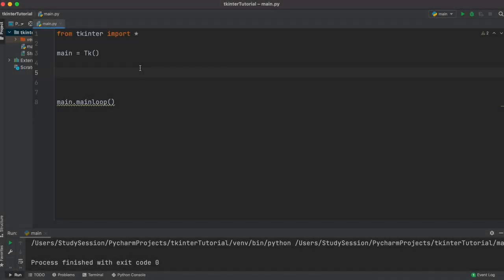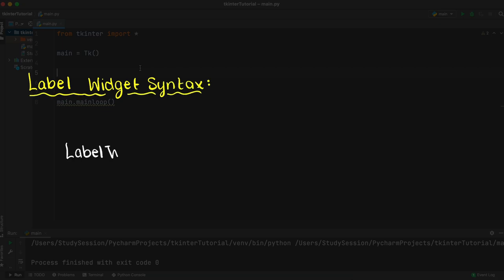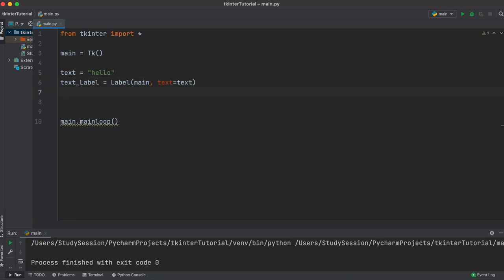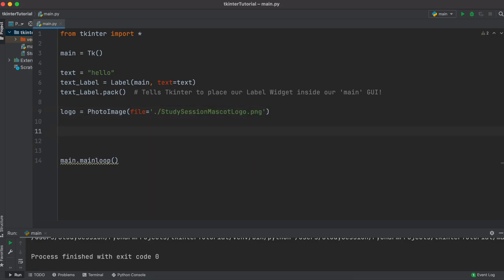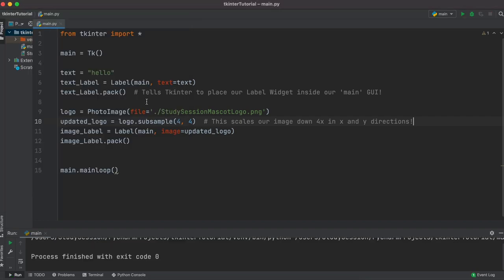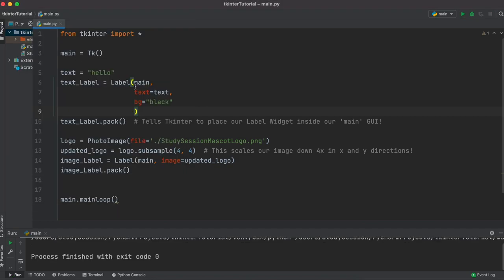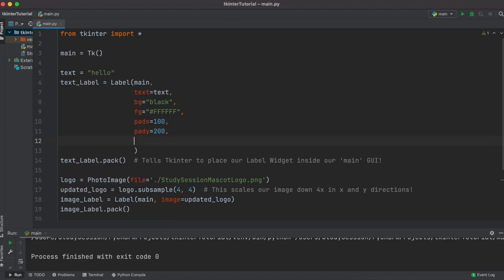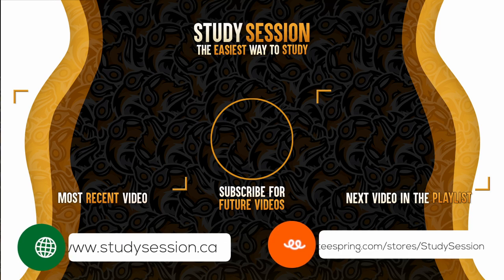Tkinter Label | Learn Tkinter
In Tkinter, a Label is a widget that can add text or images to our GUI. In this video we will learn how to create a text label and an image label in Tkinter. Tkinter labels are one of the more common widgets that we will use throughout our time learning and using Tkinter. In this video we go through how to create text and image labels in Tkinter, how to colour text in Tkinter, how to change text background in Tkinter, how to change font in Tkinter, how to change font size in Tkinter.

This timeline is meant to help you better understand how use a Tkinter Label Widget:
0:00 Introduction.
0:10 Video Structure
0:27 What is a Tkinter label widget?
0:58 How to use a Tkinter label?
1:53 Examples using Tkinter labels.
4:31 Tkinter Label Options
7:12 Outro